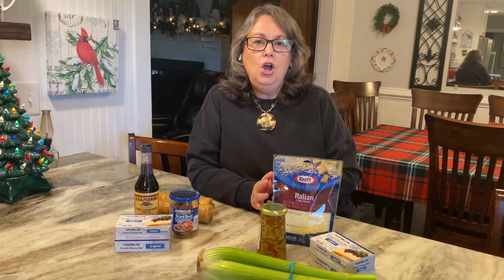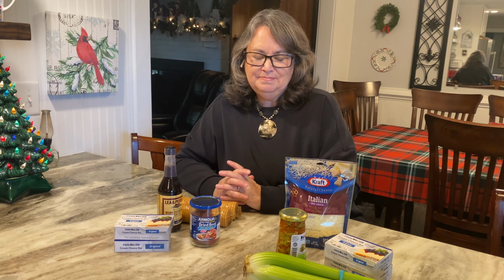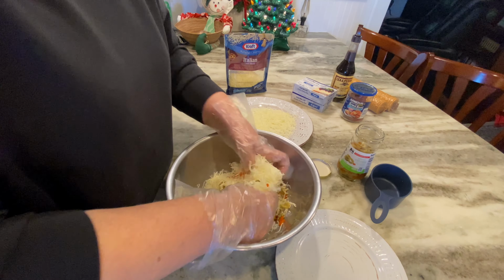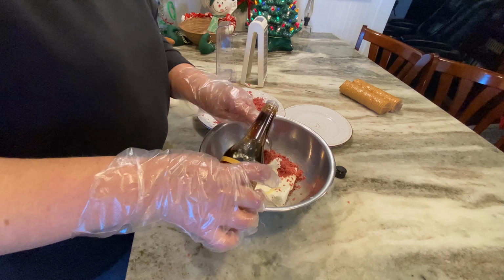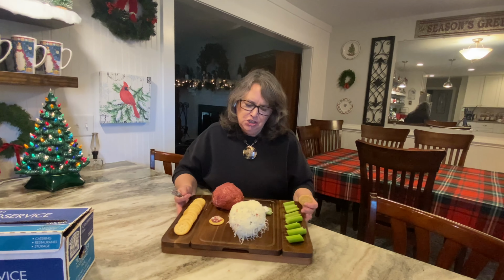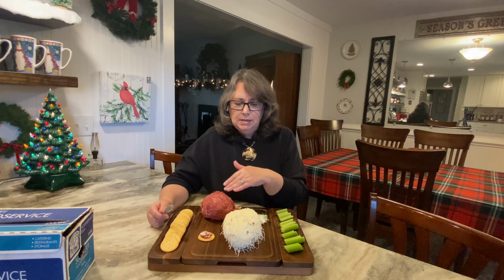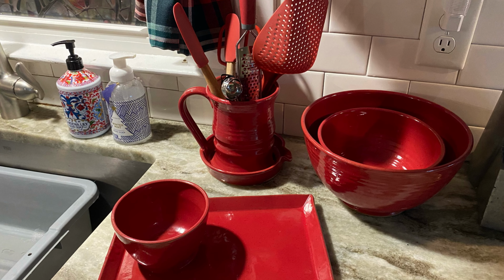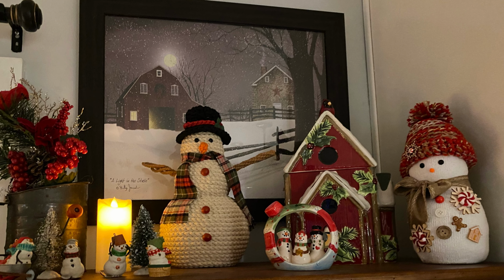Two Holiday Cheeseball Recipes and Kitchen Tour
Make these delicious cheese balls for your family and friends this holiday season.  They are easy and so YUM!
Ingredients are:

Chip Beef Cheeseball
1 jar Armour dried beef
2 tbsp good Worcestershire sauce
2 pkgs cream cheese

Cream cheese and Olive Cheeseball

1 cup shredded Italian blend cheese
1/2 cup chopped green olives
2 pkgs cream cheese